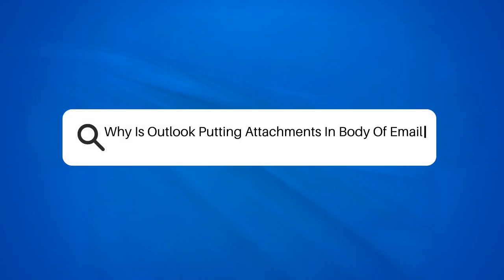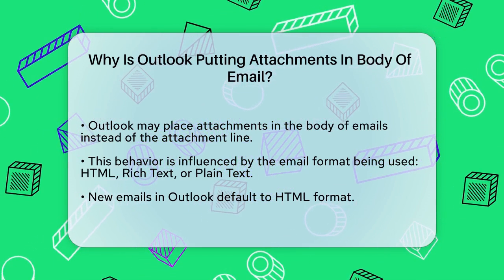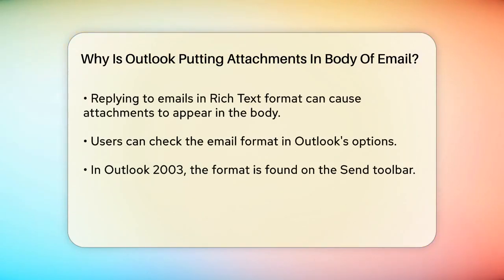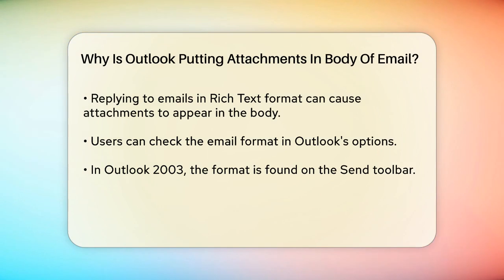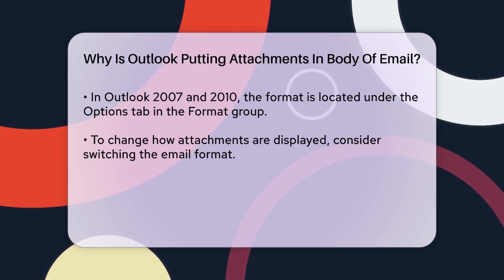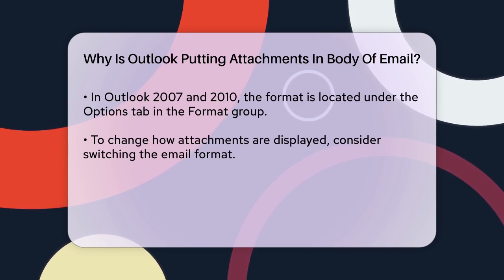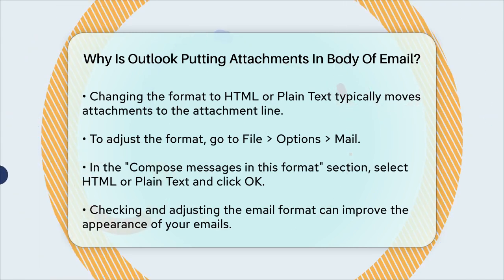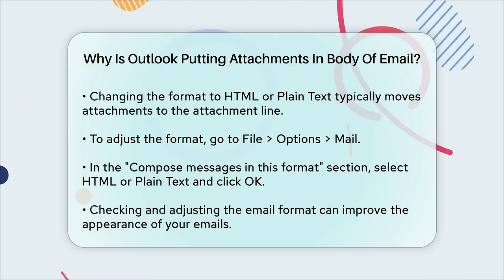Why Is Outlook Putting Attachments In Body Of Email? - TheEmailToolbox.com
Why Is Outlook Putting Attachments In Body Of Email? In this informative video, we’ll address a common issue many Outlook users face regarding email attachments. Understanding how attachments are displayed in your emails can significantly improve your emailing experience. We’ll discuss the different email formats supported by Outlook, including HTML, Rich Text, and Plain Text, and how these formats influence where your attachments appear.

You’ll learn how to check the current format of your email and how to change it to ensure that your attachments are placed in the correct location. Whether you are composing a new email or replying to an existing one, knowing how to manage these settings can help you avoid confusion and streamline your communication.

Additionally, we’ll guide you through the steps to modify your email format settings in Outlook, ensuring that your attachments are always displayed as you intend. This knowledge is essential for anyone looking to maintain a professional appearance in their emails.

Join us as we simplify this process and help you make the most out of your Outlook experience.